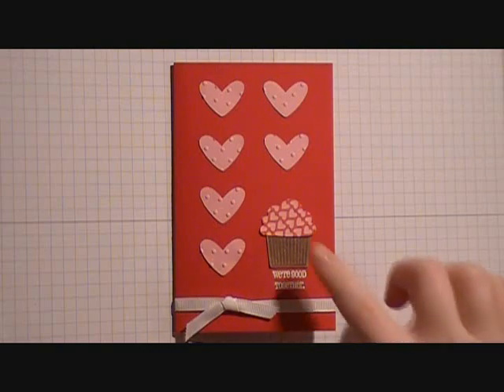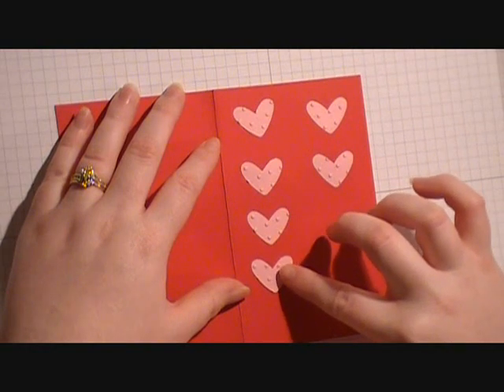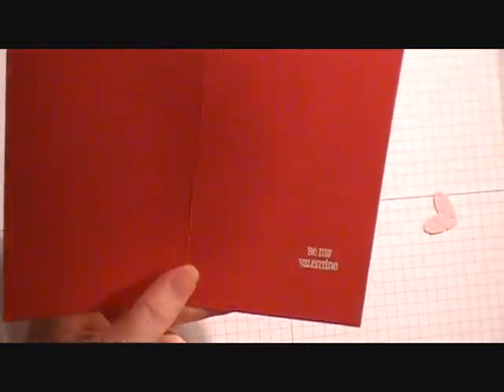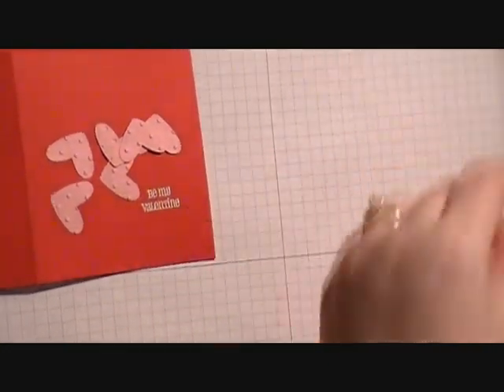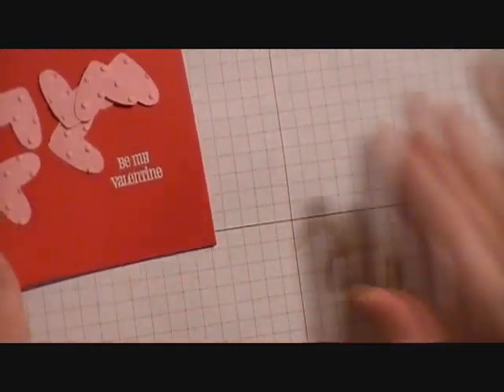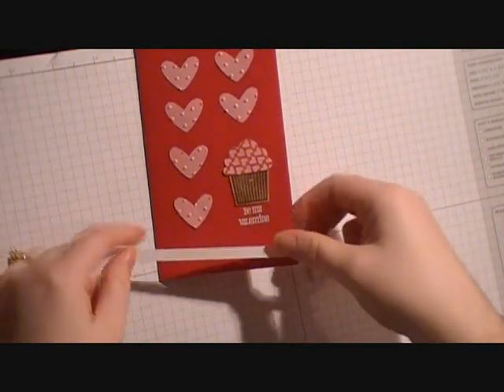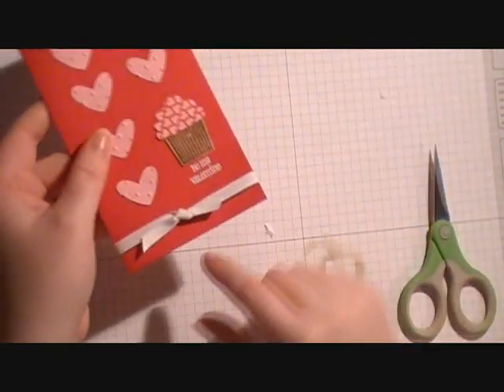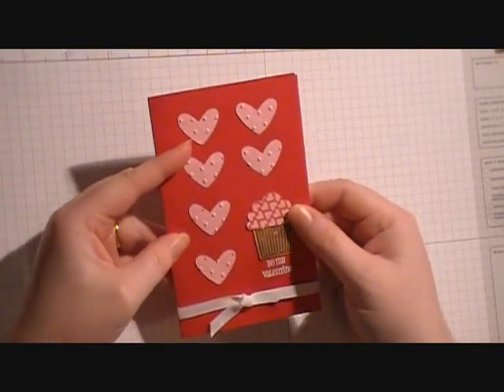Cupcake & Hearts Valentine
This is a quick and simple Valentine's Day card. All products used to make this card are by Stampin' Up! and can be purchased from my online store ) Please see my blog, for a full list of the card measurements and supplies.